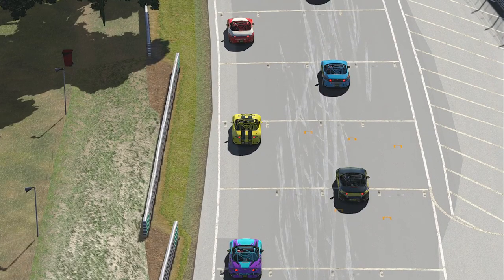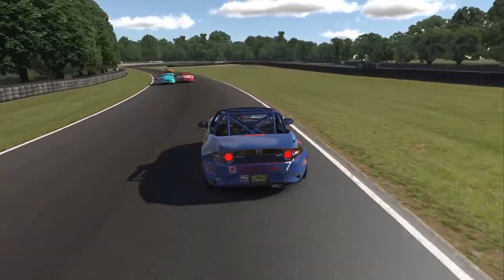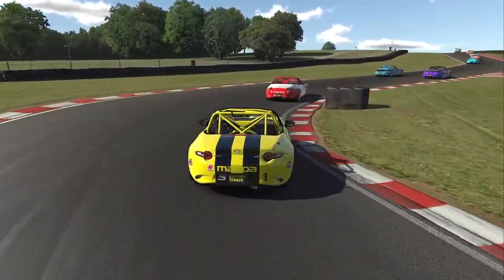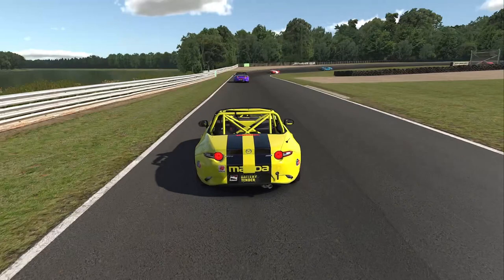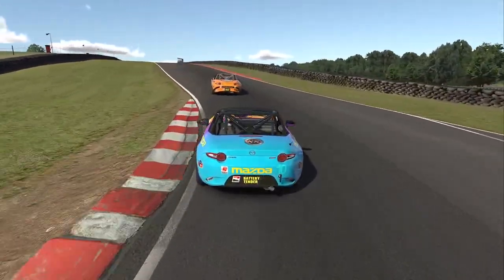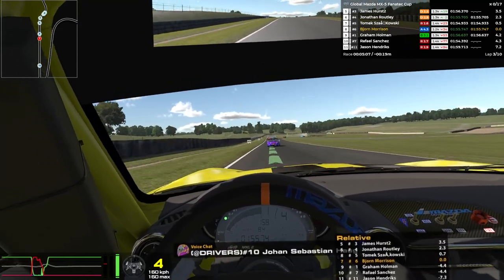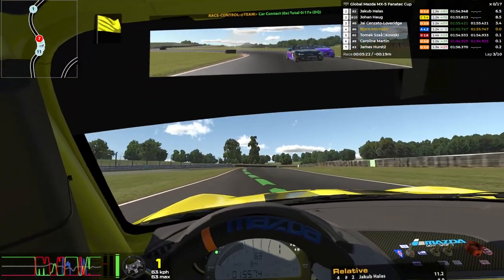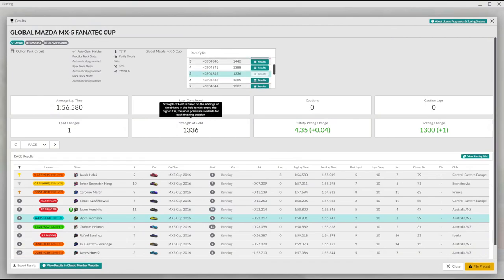iRacing VR - MX5 Oulton Park Circuit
iRacing in VR
MX5 Oulton Park Circuit

Exactly what you'd expect from MX5 racing - lots of incidents and crashes, close racing and an epic 3 lap battle to the finish.

I'm a below average iRacing driver, enjoying the hell out of the game without being very good. I enjoy getting better, and being bad means I can find huge chunks of time just by not being terrible for a corner or two.

Gear:
Quest 2 via Link Cable
i7 10700k
3070
Logitech G920